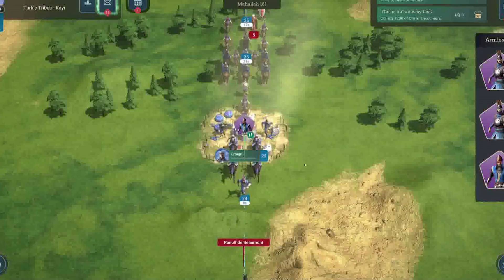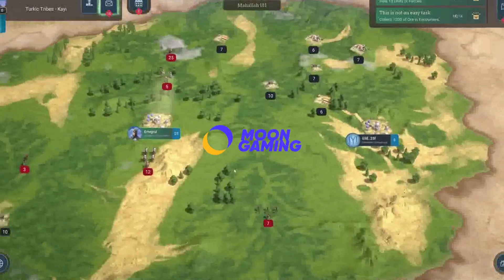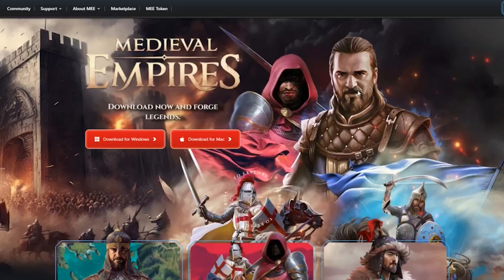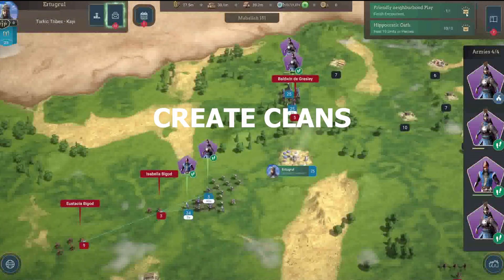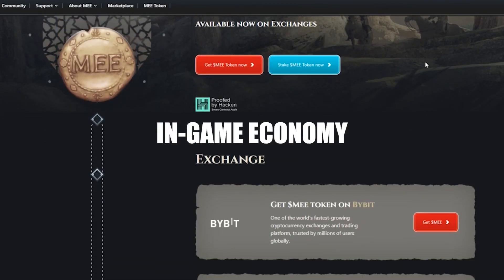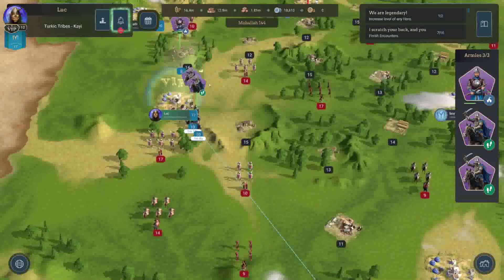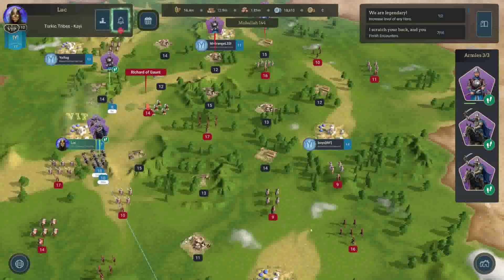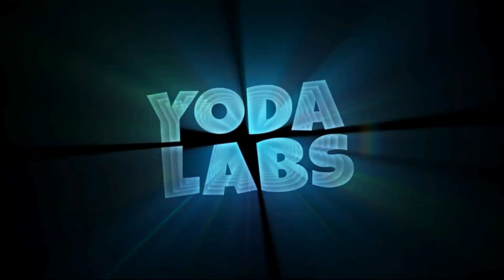Medieval Empires | Game Reviews | Web3 Multiplayer RTS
YodaLabs is catalyzing the growth of the most promising new GAME TITLES and gaming ECOSYSTEMS whilst empowering GAMERS, and INVESTORS alike to make the most informed decisions possible through in-depth research reports, game reviews, news updates, trend tracking, and web3 gaming alpha with daily original content, a robust data analytics online platform, and a comprehensive weekly newsletter covering diverse topics in web3/ blockchain/ crypto gaming and esports as well as the cryptocurrency tokens that power these ecosystems and communities.